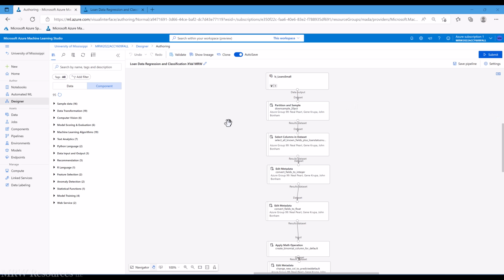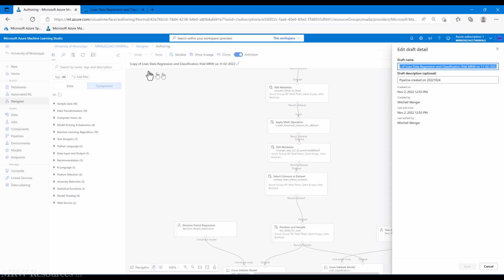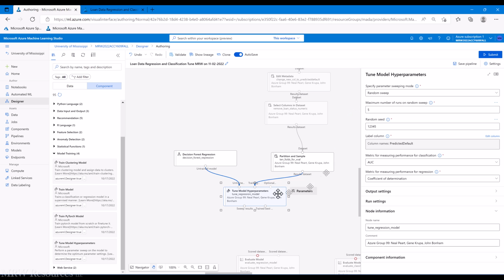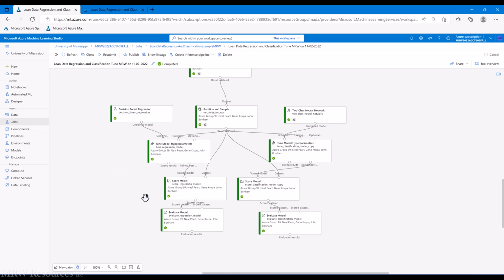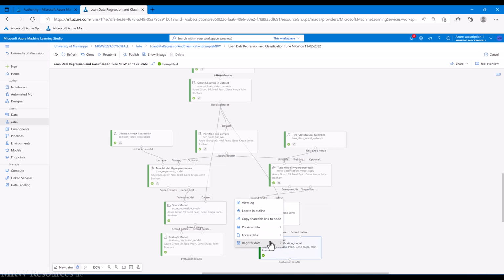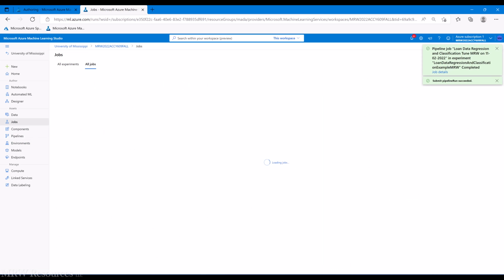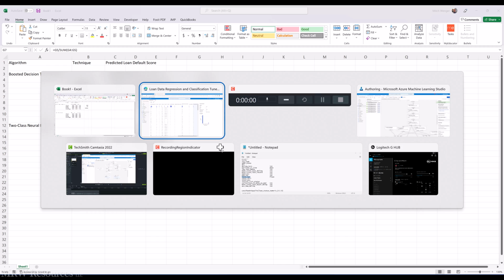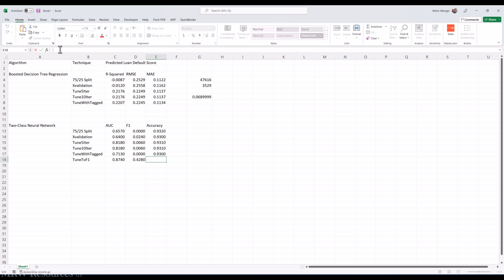Tune Model Hyperparameters in Azure ML Designer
Working with the Tune Model Hyperparameters pill in Azure ML Designer.